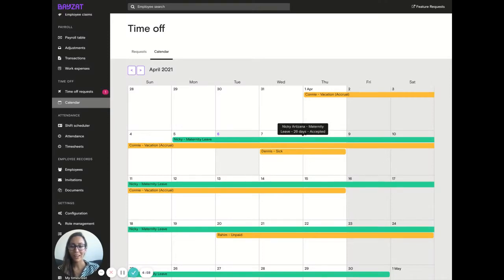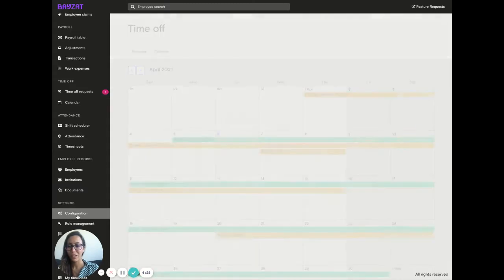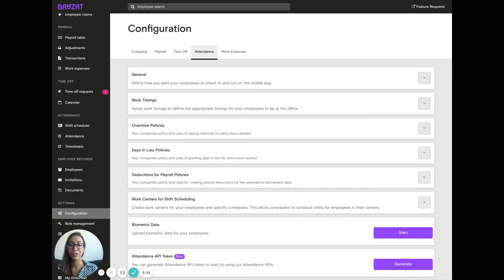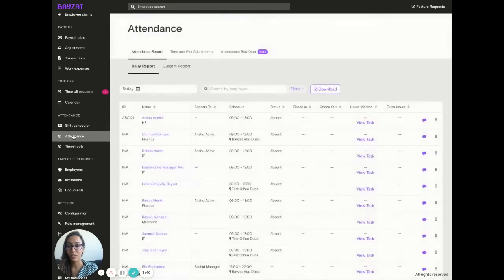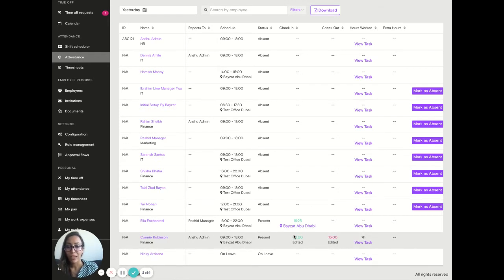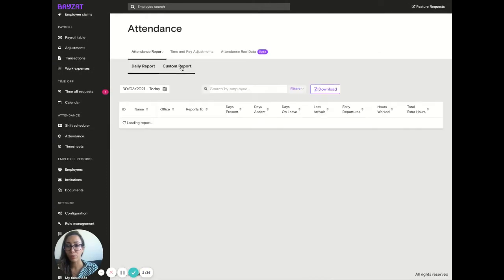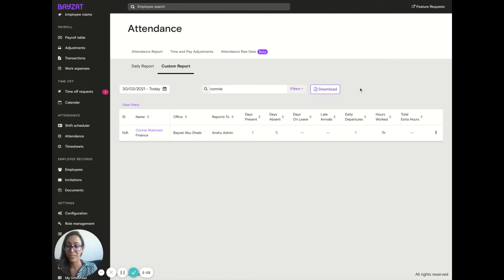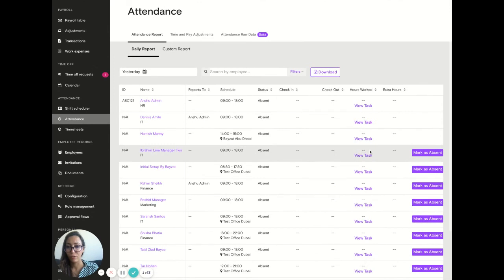Managing Employee Attendance With Bayzat